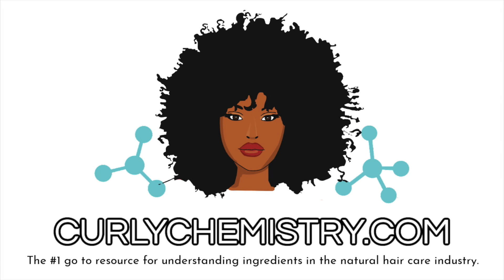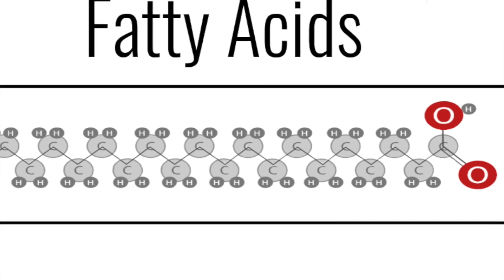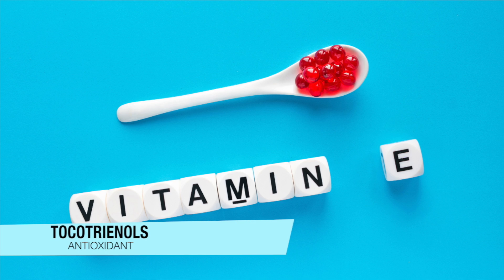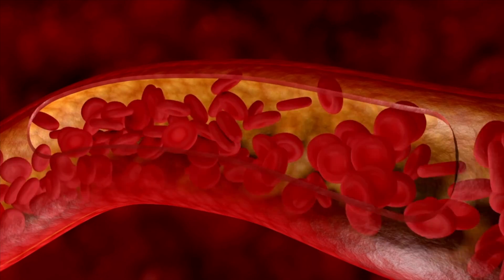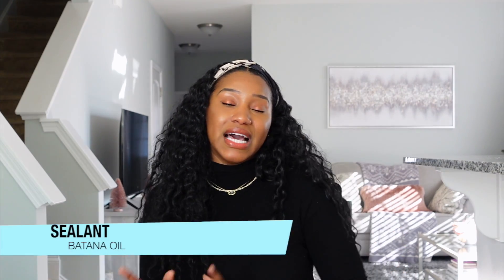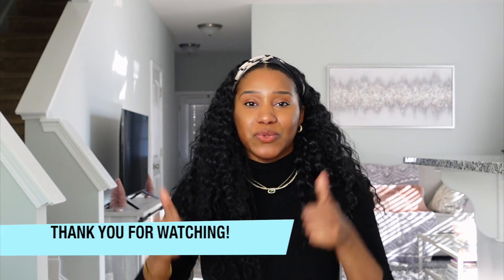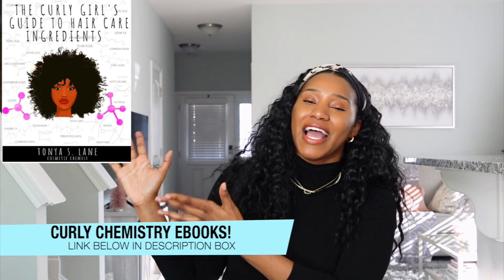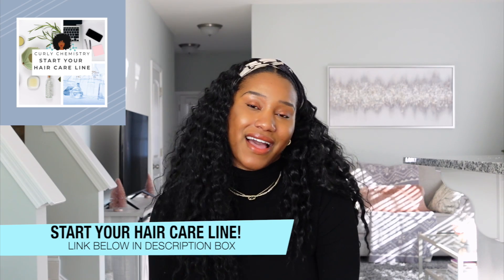3 EFFECTIVE WAYS TO USE BATANA OIL FOR HAIR GROWTH!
Hey curlfriends! Today we're discussing "3 Effective Ways To Use Batana Oil for Hair Growth!" Let's dive into the science behind batana oil and how to use it effectively to support hair growth!